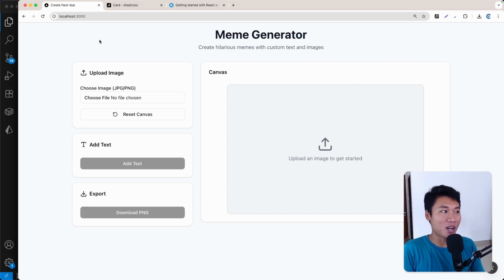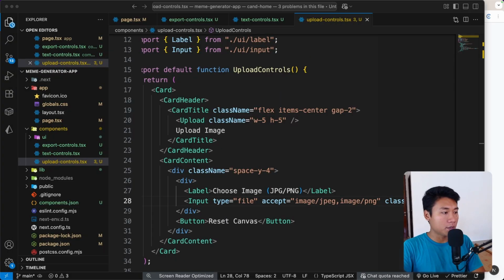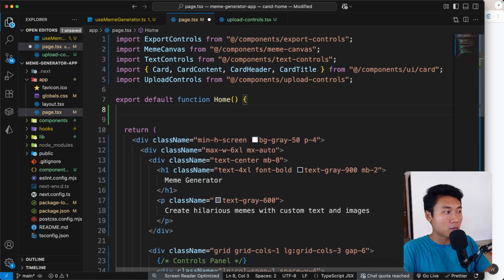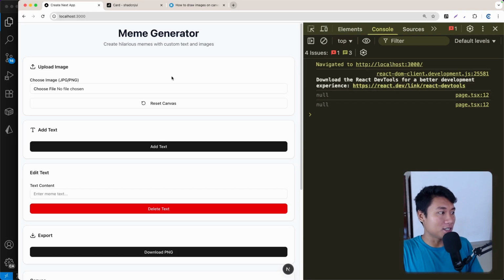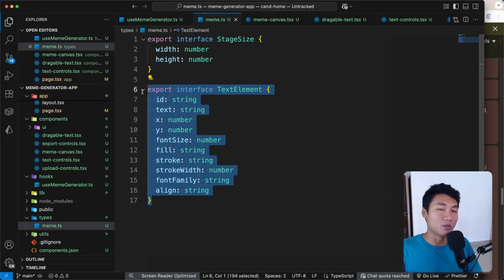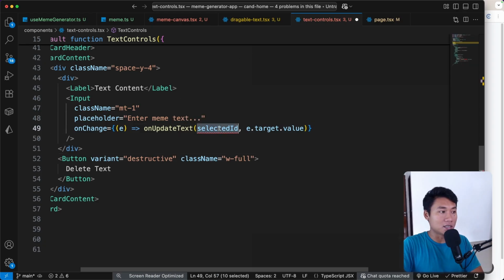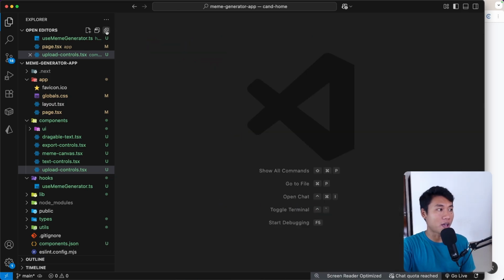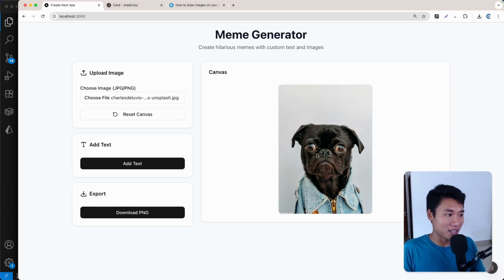How to Build a Meme Generator App with Next.js & Konva | Drag Text, Upload Image, Export PNG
🚀 In this tutorial, you'll learn how to build a Meme Generator app using Next.js and Konva.js. This app lets users:

✅ Upload any image
✅ Add and drag custom text anywhere
✅ Download the final meme as a PNG